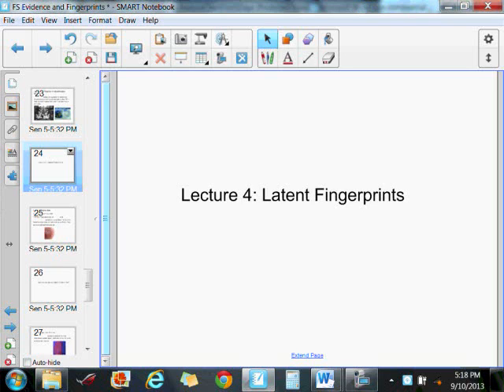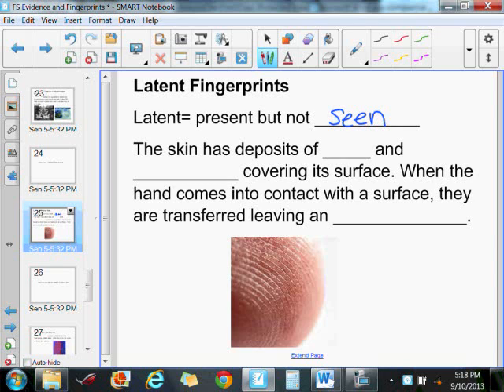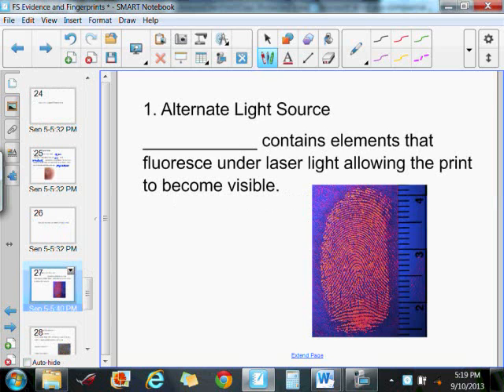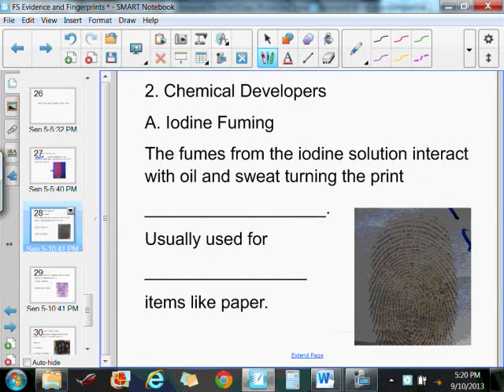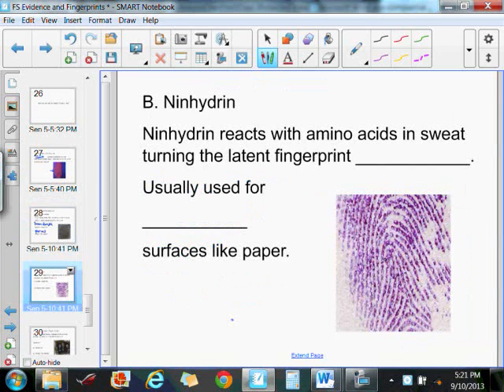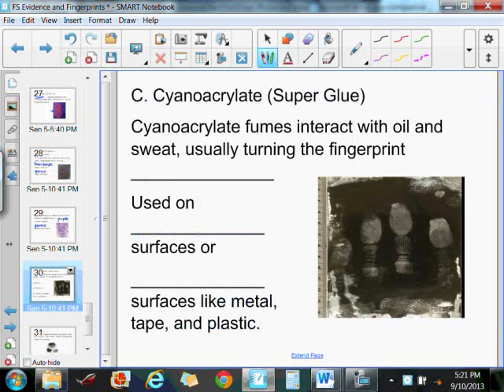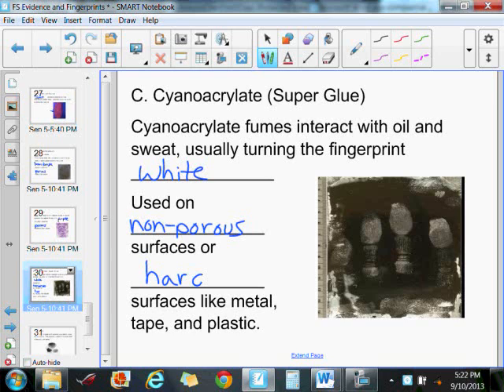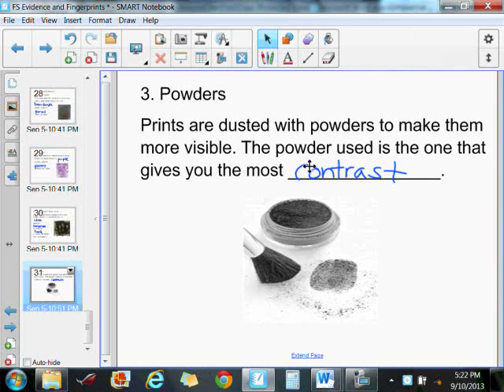Unit1:Lecture 4: Latent Fingerprints